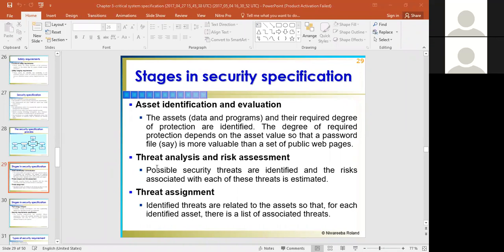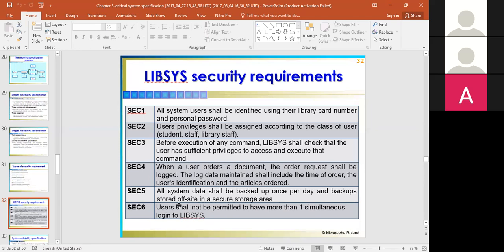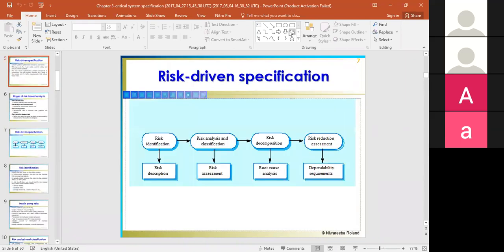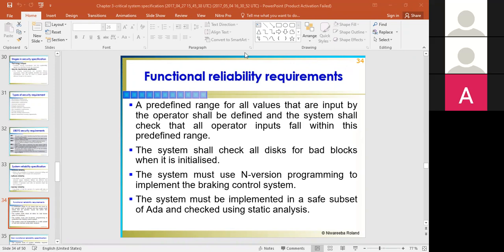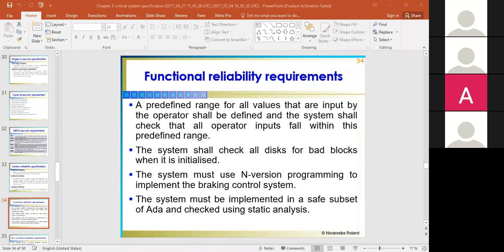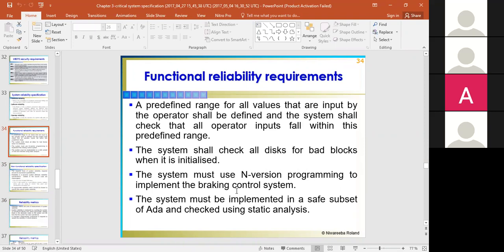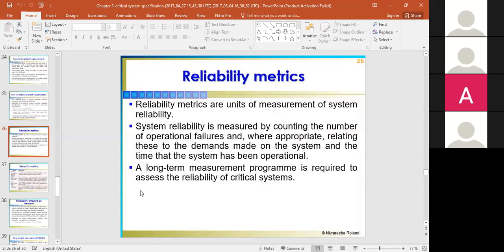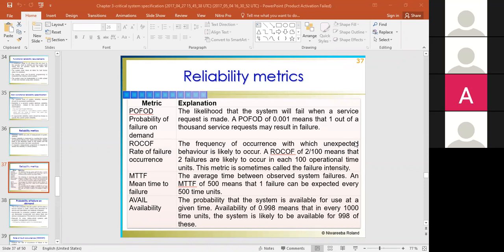CMP3206:Safety Critical Systems - Lecture 4 part 1 by Mr. Ignatius Nyamutale